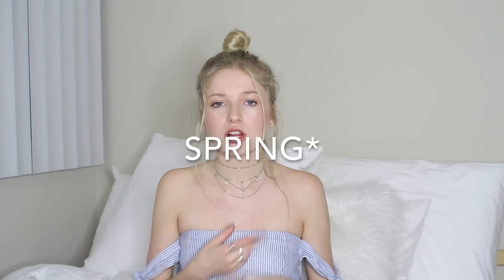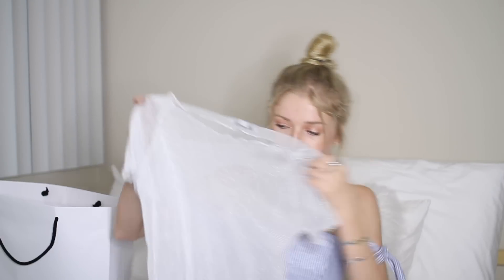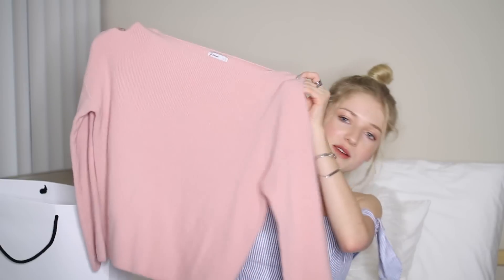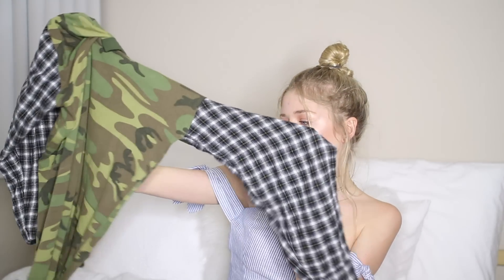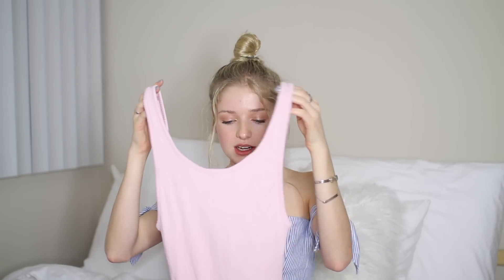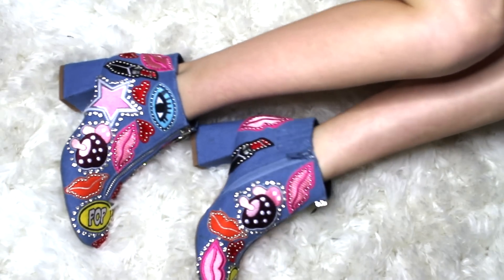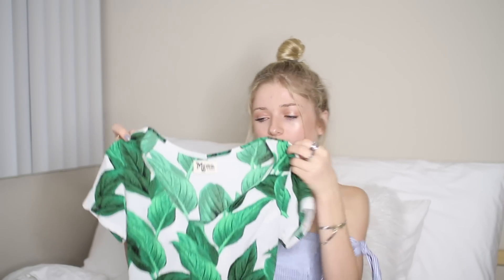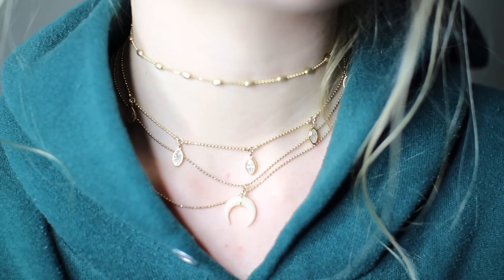HUGE TRY ON CLOTHING HAUL + Dollskill, LF, Subdued, Free People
SOME BOMB ASS PIECES

Romper: Reformation
Jewlery: Lili Claspe

Topshop
Metallic pink Skirt

Free People
Black Lace High Neck

Urban Outfitters
Light Pink Ribbed bodysuit

Planet Blue
Show Me your Mumu crop

Weekend Vice
Black Womens Womens Hoodie

Silver Chunky Jewlery @ Dolls Kill
Ball 'N Chain Necklace

MoonStock Chokers
0 ring choker

xo